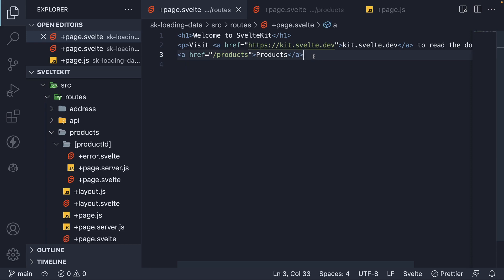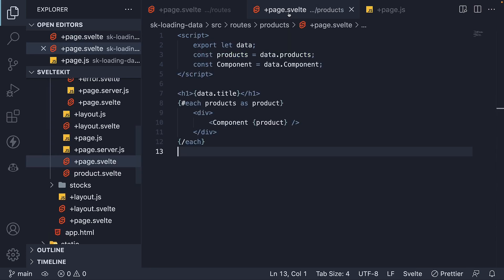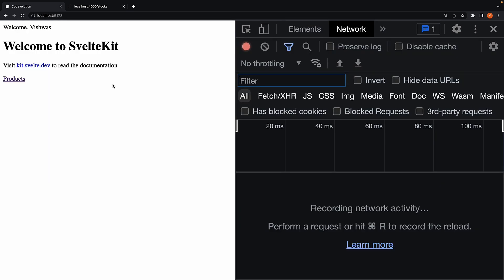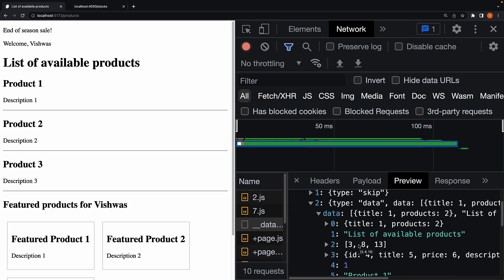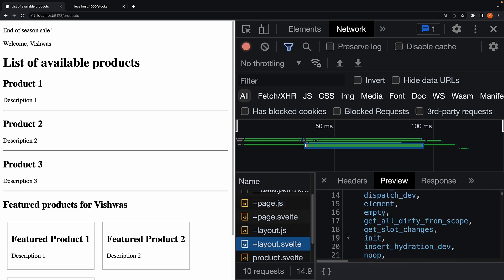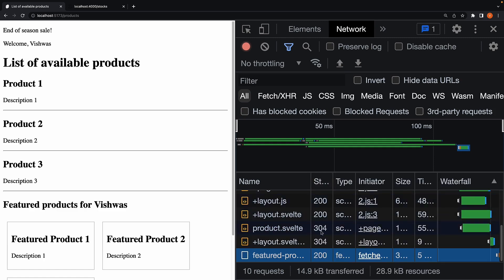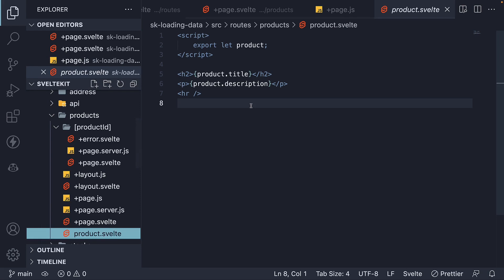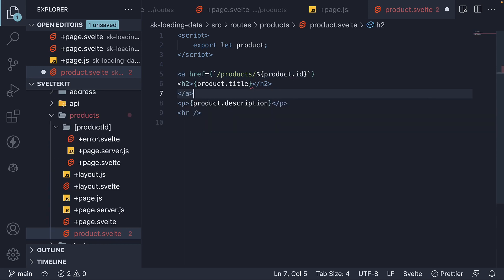SvelteKit Tutorial - 36 - Link Options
Link Options
SvelteKit Tutorial